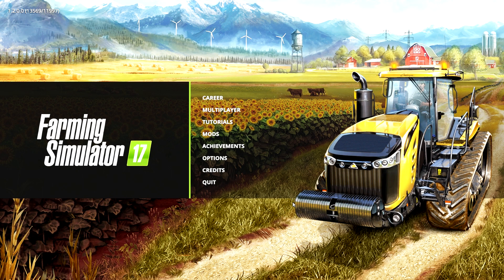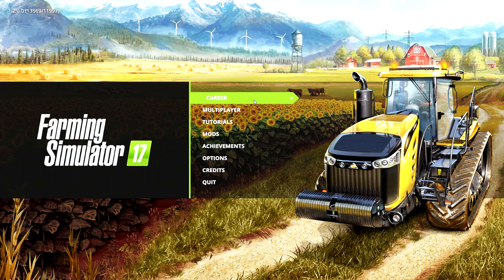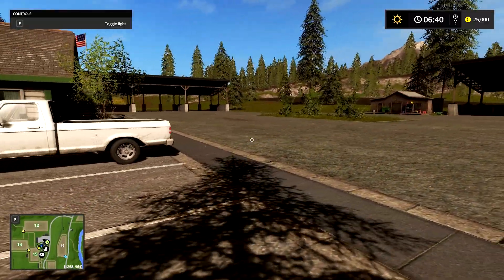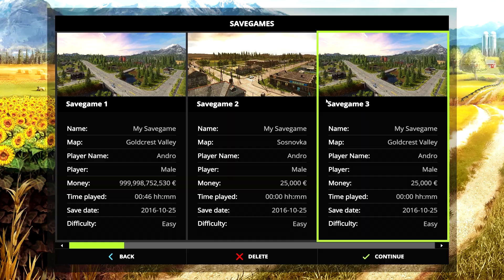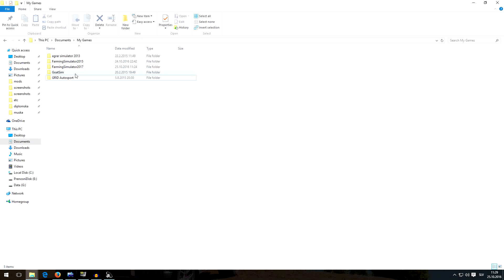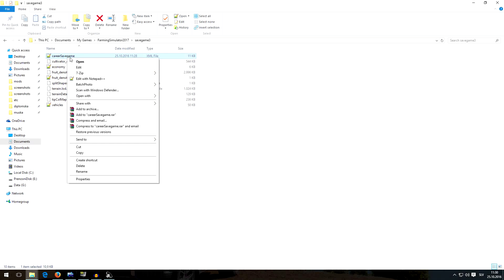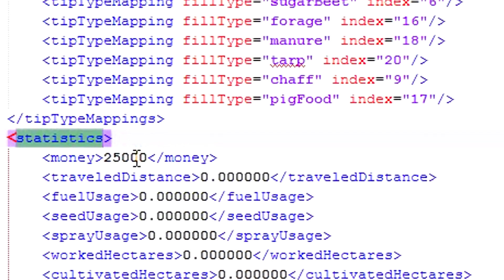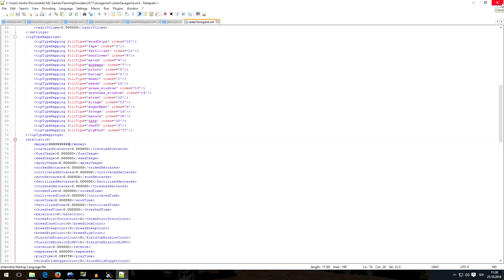MONEY HACK - Become RICH in Farming Simulator 17 on PC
How to hack your money and become rich easy way.

Money CHEAT.

Hope you like it. Enjoy the game! :)